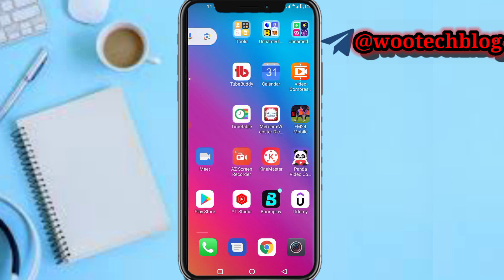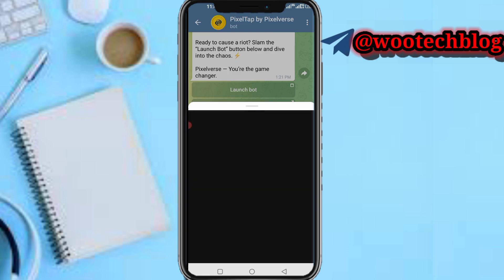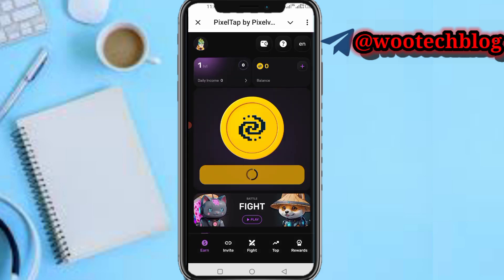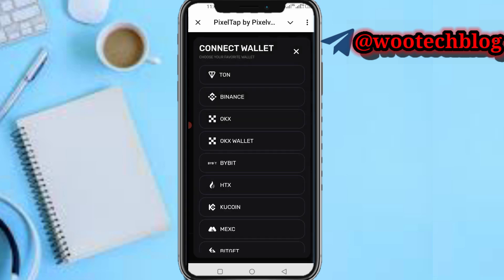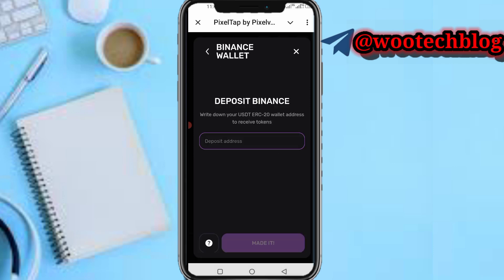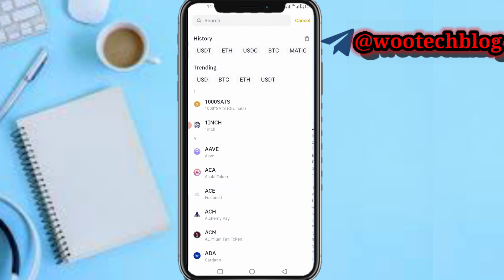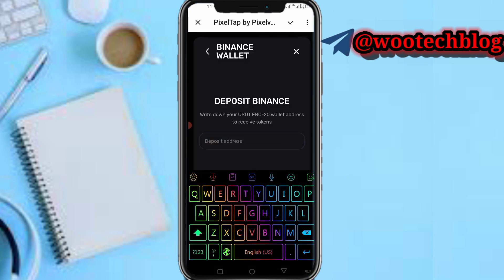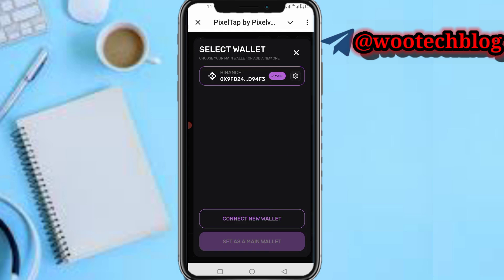How To Connect PixelTap To Binance | PixelTap By Pixelverse Wallet Connect Binance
Learn how to seamlessly connect PixelTap to Binance with this step-by-step tutorial. PixelTap, developed by Pixelverse Wallet, allows you to easily link your account to the Binance platform.

🎯 Watch this video to discover the simple process of connecting PixelTap to Binance and start trading with ease. Don't miss out on this essential guide for cryptocurrency enthusiasts!

PixelTap By Pixelverse Bot Mine Link Link

?sub_confirmation=1

Twitter Handle

🔑 Related Keywords 🔑